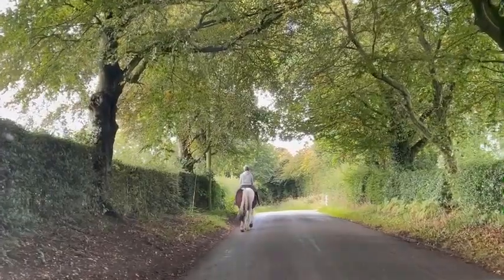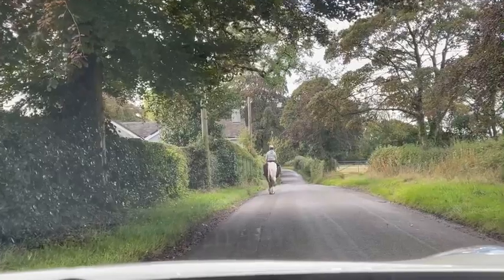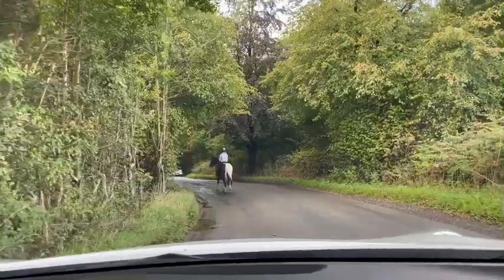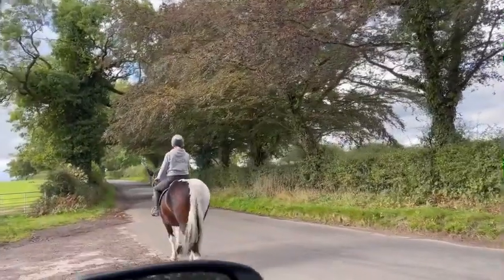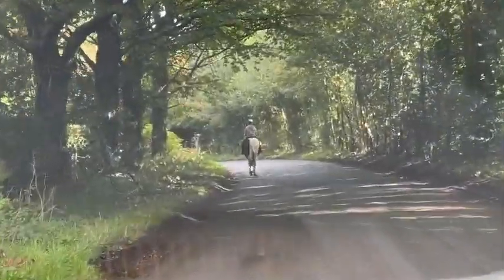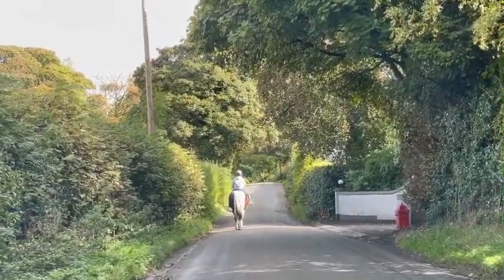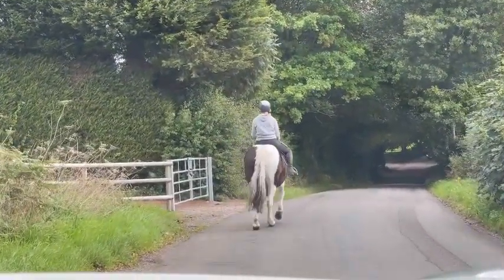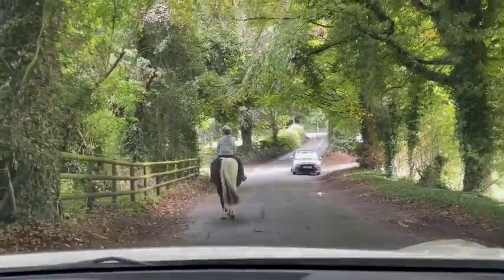CnG Equine Jasmine alone hacking